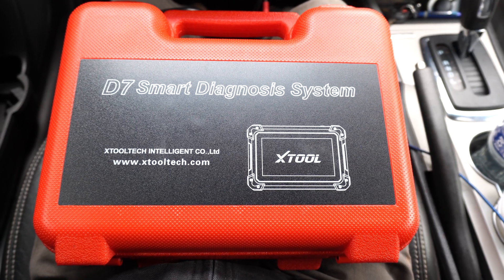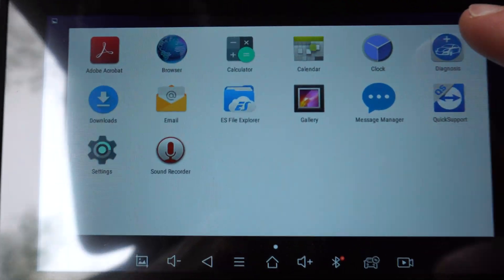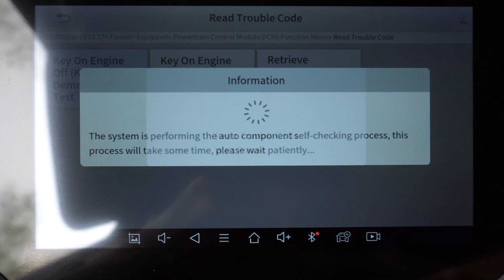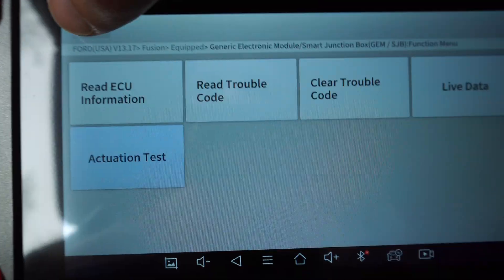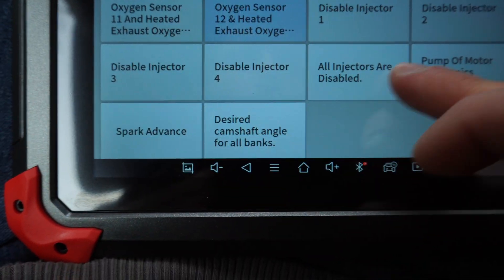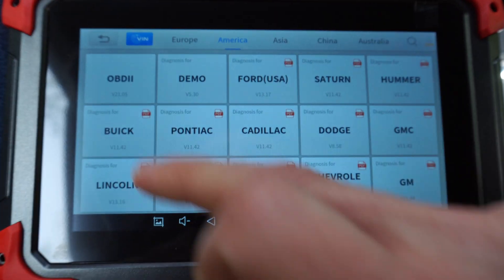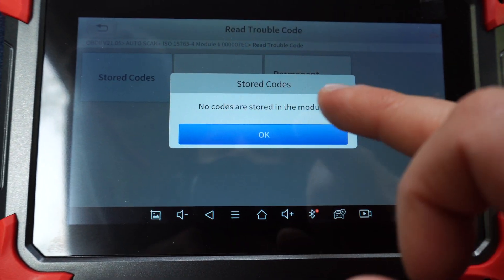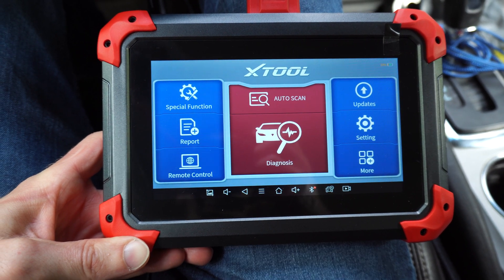XTool D7 OBDII Bidirectional Scanner Review - Ford Fusion hybrid P0130 code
The XTool D7 OBDII scanner is a powerful bidirectional scanner at a good price point. I use the XTool D7 to quickly diagnose my P0130 trouble code on my 2010 Ford Fusion Hybrid. I also show you the bidirectional ability of the D7, by finely tuning the fan RPM of the hybrid battery, as if the scanner was a rheostat. The P0130 code on the Fusion is for an o2 sensor; turns out my exhaust is broken near the catalytic converter which is why I believe the sensor is not performing correctly thus causing the code.

XTool has updated the software to add some abilities since I filmed this video, this includes a "Special Functions" option under diagnosis which included many useful resets, relearns, initializations, calibrations like Idle Relearn, Fuel Trim Relearn, Alcohol content reset, crankshaft relearn, abs initialization, yaw rate sensor calibration, seat weight sensor calibration and etc.

My equipment